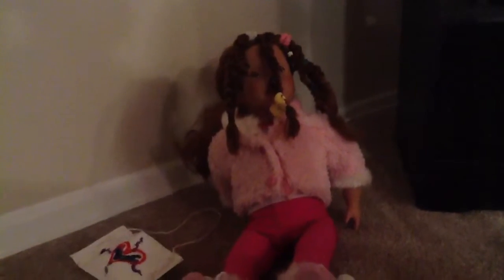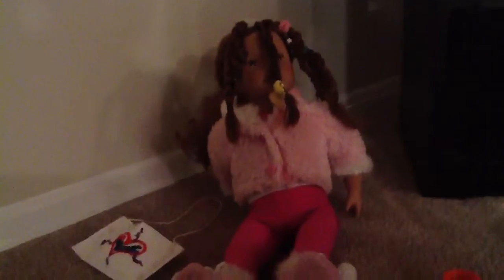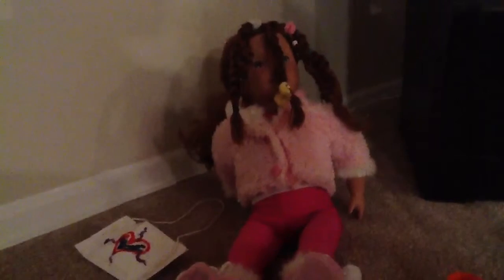A review on my Doll's accessories!